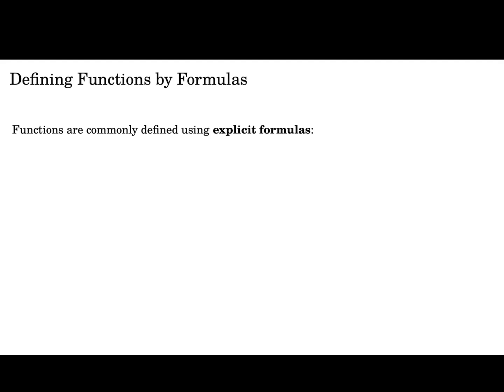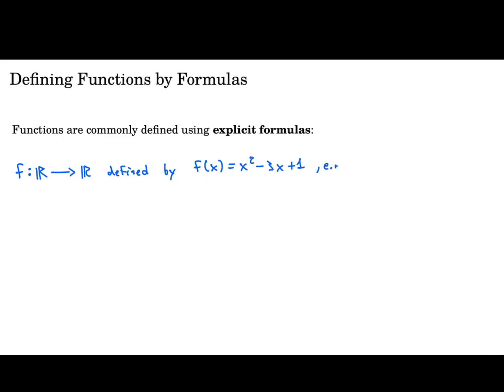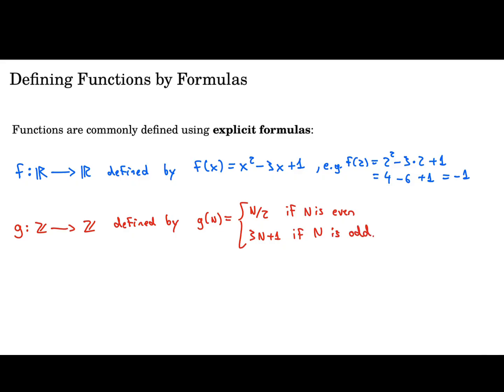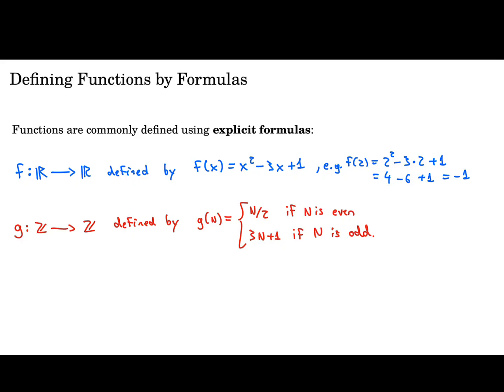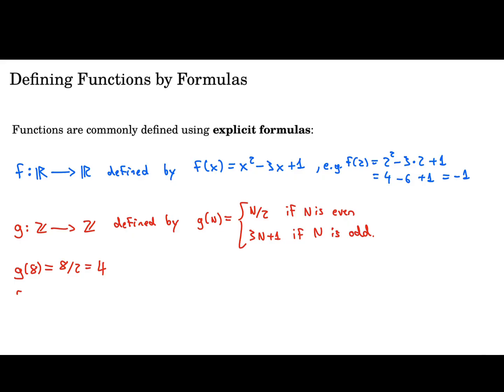Defining Functions by Formulas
Examples of functions defined by formulas and cases.